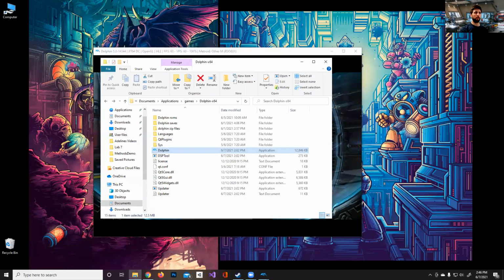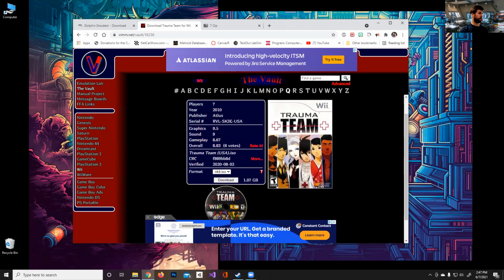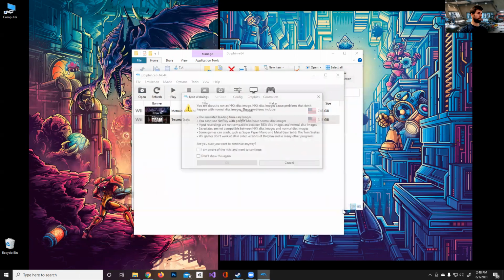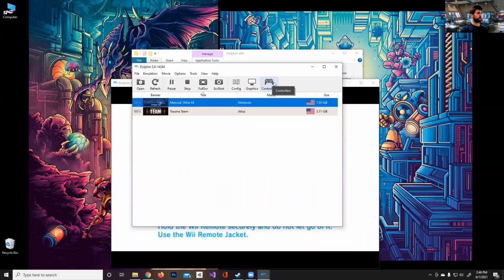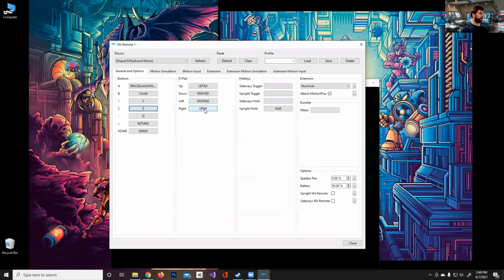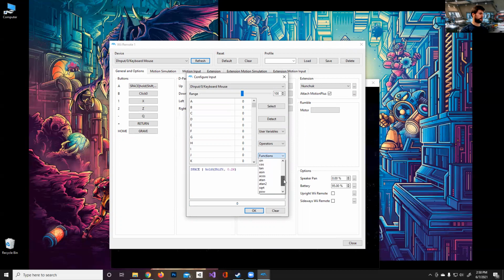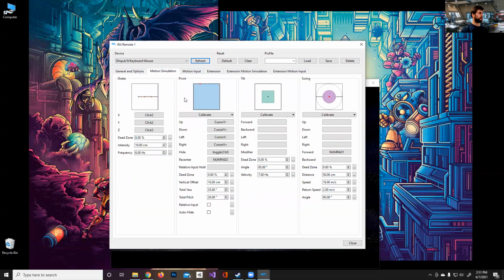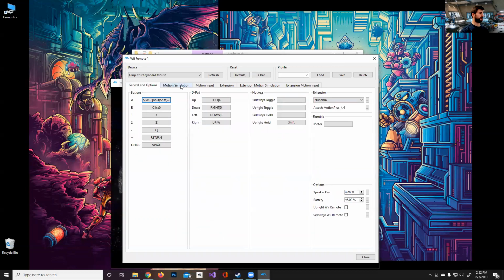How To Setup Wii Games On Computer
1. how to download the emulator
2. how to download games
3. setting up the controls